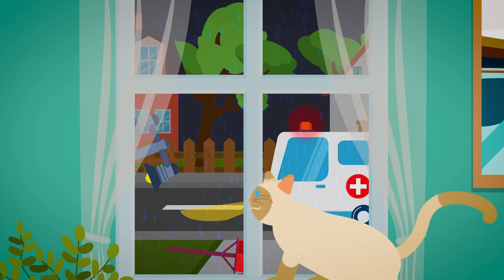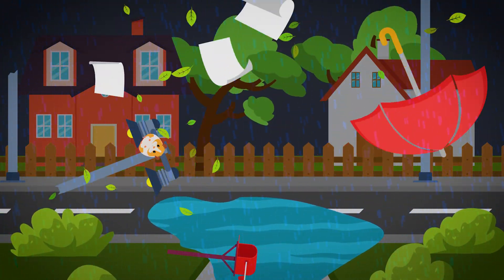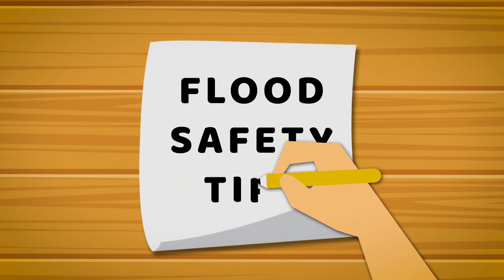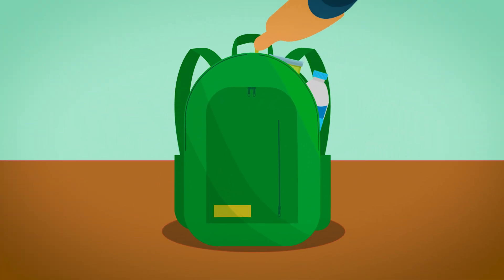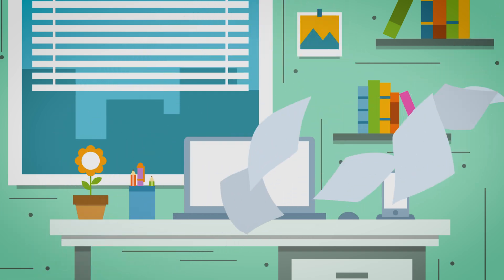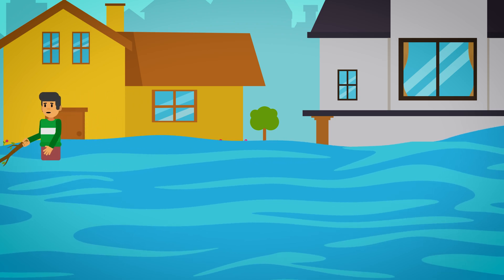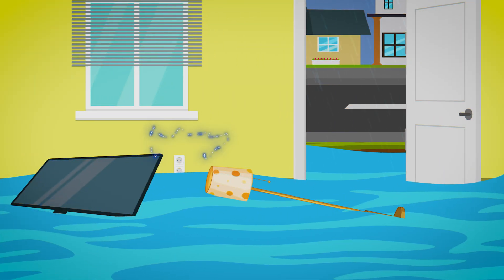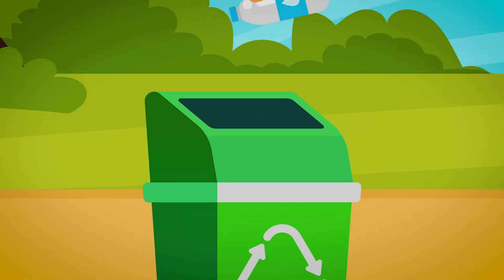How to Survive Floods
Due to heavy rains, many areas experience flooding and even flash floods resulting in loss of homes, property, and even lives. That's why we must be always prepared.

In today's video, Estee, an intrepid adventurer who firmly believes that knowledge is key to survival, will show us how to survive floods.

Estee wakes up to the loud thunderstorms. Her mother tells her that they need to evacuate. Thankfully, they were prepared days ago after hearing about the upcoming storm with the possibility of a flood. This video will teach you what to do before, during, and after a flood. Though these safety tips are enough to survive, this video will also teach you the simple, rather mundane things to avoid and do to mitigate this natural disaster.

As we navigate through Estee's experience, we'll glean insights not only on fundamental safety measures but also on the seemingly mundane yet impactful actions to avoid and adopt during this natural disaster. Tune in for a comprehensive perspective on flood preparedness and resilience.

Creative Team Lead: Kareen Liez Datoy
Scriptwriter: Franzes Lalaine Cantos
Video Editor: Jaypee Estigo
Animator: Aldrin Dalusong
Voice Over: Carly Polistina